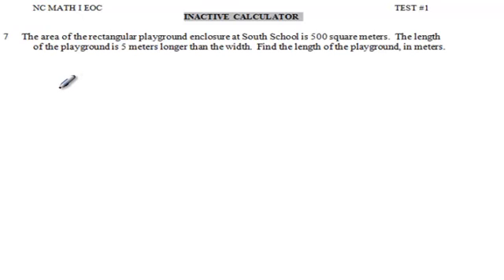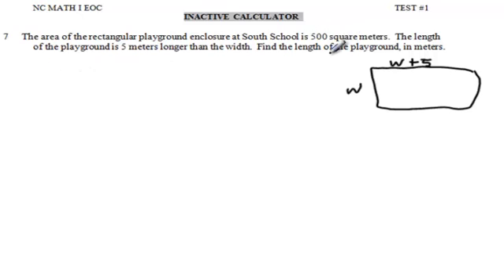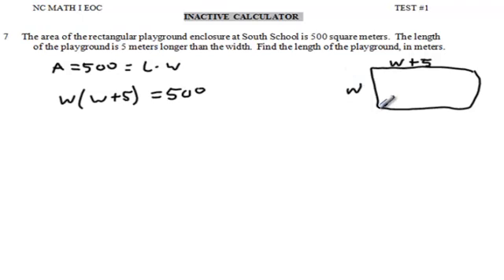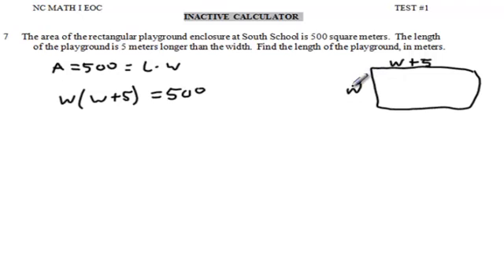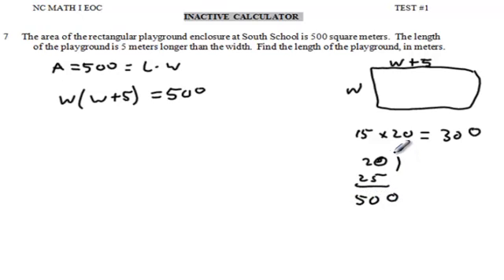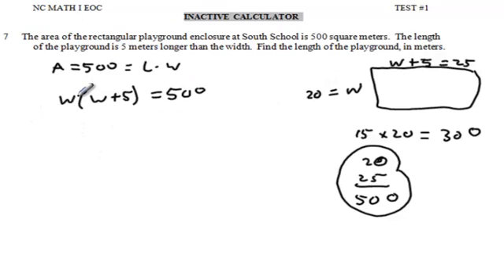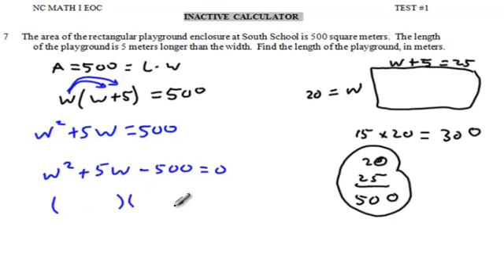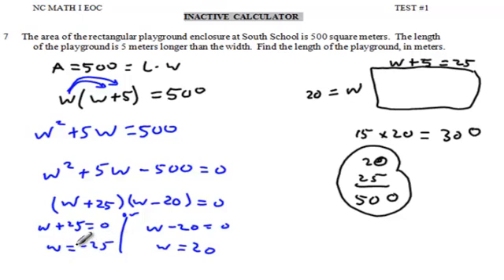T1Q7 Geometric Application on Quadratic Equation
Common Core Math I EOC Test #1 Question # 6